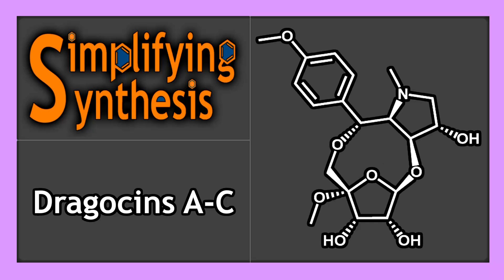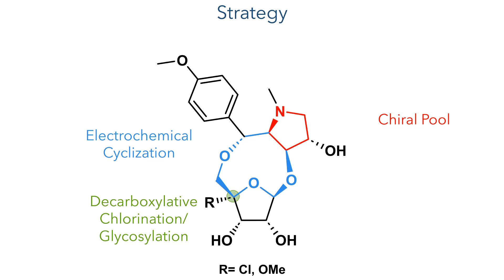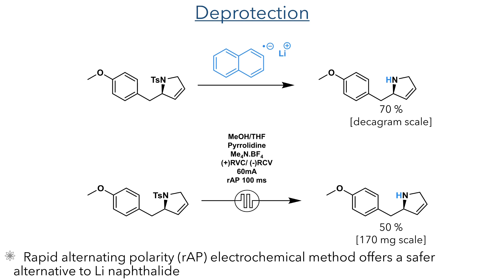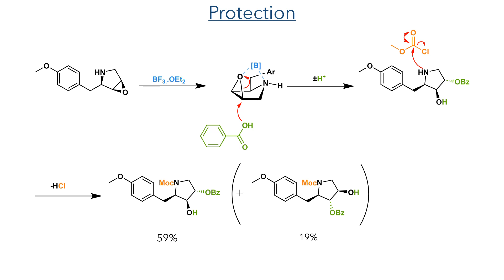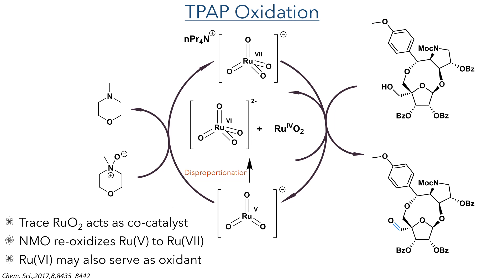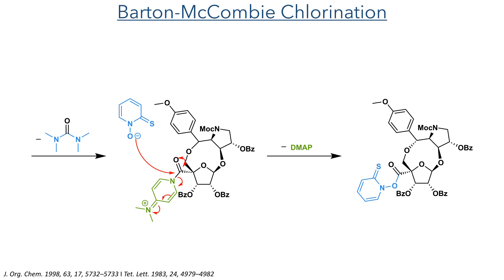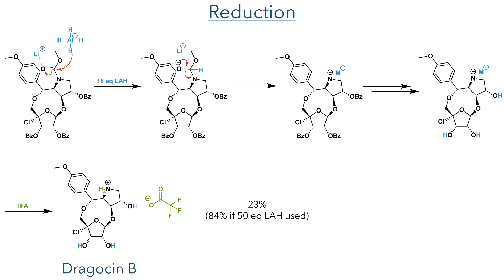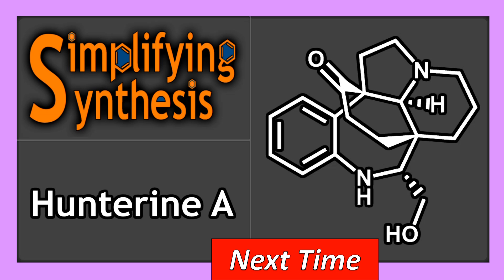Total Synthesis of Dragocins A−C through Electrochemical Cyclization (Baran, 2024)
An organic chemistry minilecture on the 'Total Synthesis of Dragocins A−C through Electrochemical Cyclization' by Brendyn P. Smith, Nathanyal J. Truax, Alexandros S. Pollatos, Michael Meanwell, Pranali Bedekar, Alberto F. Garrido-Castro, Phil S. Baran* It features an Electrochemical Oxidative Cyclization, an Barton-McCombie Chlorination and a divergent Moc carbamate reduction.

References:
Angew. Chem. Int. Ed. 2024, e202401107 (this work)
Org. Lett. 2019, 21, 1, 266–27 (discovery)
Tet. Lett.1994, 35, 3099–3102 (AB3217-A synthesis)
J. Am. Chem.Soc. 1975, 97, 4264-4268 (Electrochemical Oxidation)
Chem. Rev. 2017, 117, 21, 13230–13319 (Electrochemical Oxidation Review)
Chem. Sci.,2017,8,8435–8442 (TPAP Oxidation)
Tet. Lett. 1983, 24, 4979–4982 (Barton-McCombie Chlorination)
Tetrahedron 2018, 74 , 4969e4979 (Barton-McCombie Mechanism(s))
J. Org. Chem. 1998, 63, 17, 5732–5733 (HOTT Barton-McCombie Reagent)